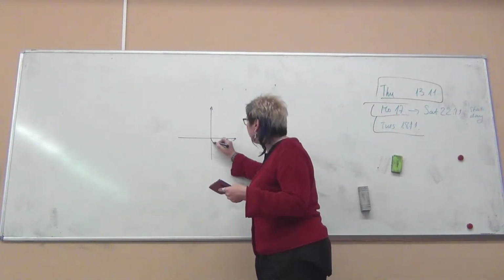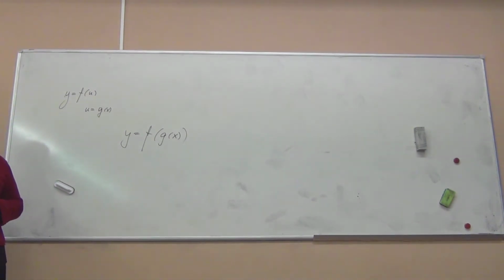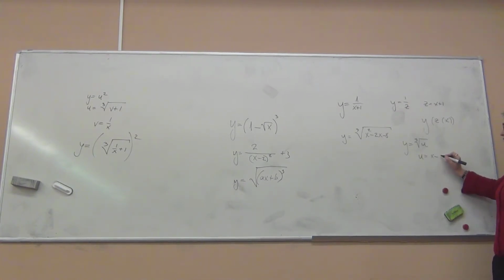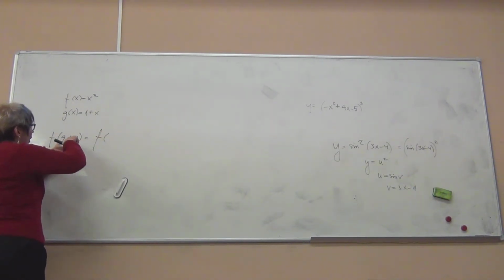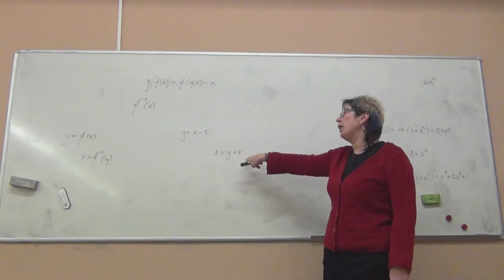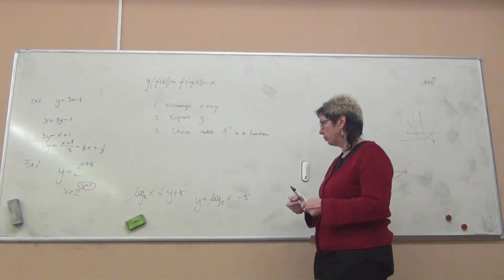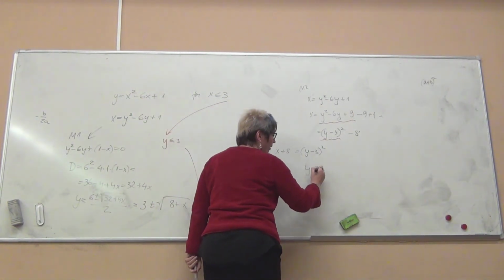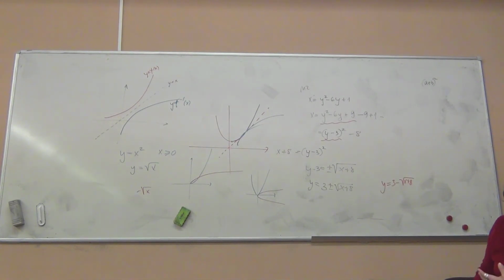Functions v 2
The second lecture on Functions. Enjoy.
A lot of exercises this time, so get your handouts ready!

00:00    -General info. Info about holidays.
07:20    -Rush through previous exercises.
17:20    -Composite Functions
45:15    -Inverse Functions
1:09:20 -Linear Quotient